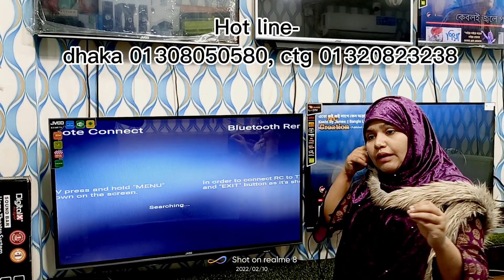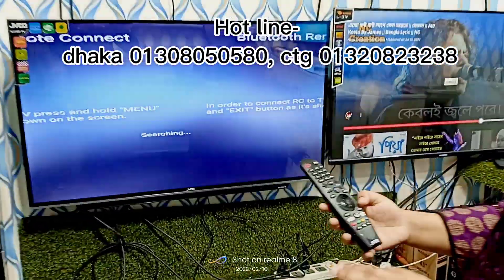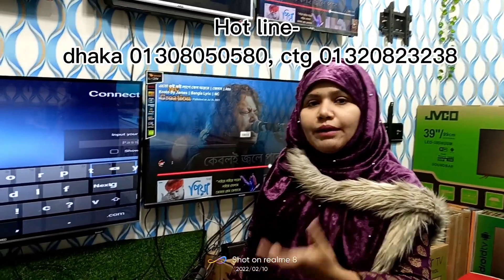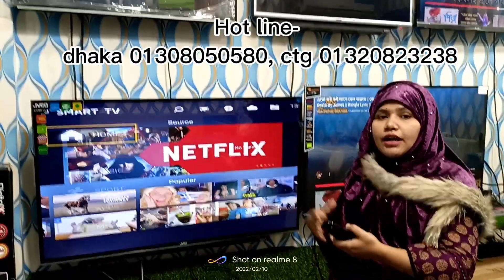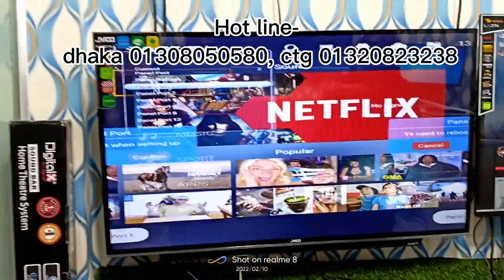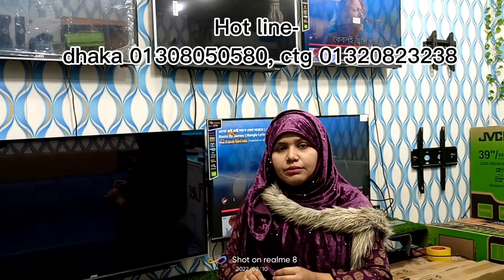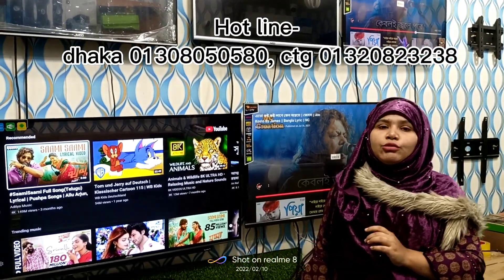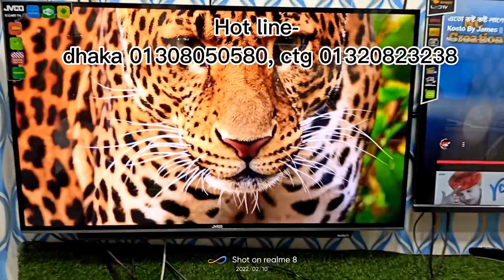JVCO টিভির ডাবল স্ক্রিনের সমস্যা ঘরে বসে নিজেই সমাধান করুন